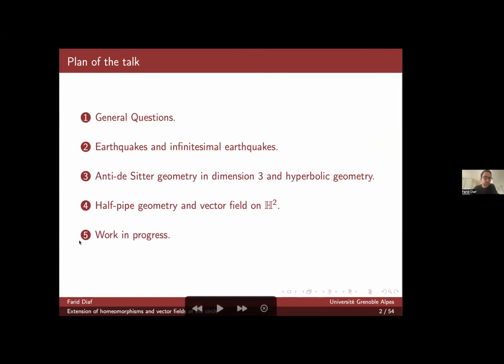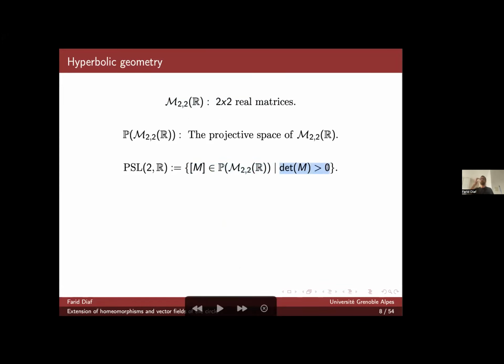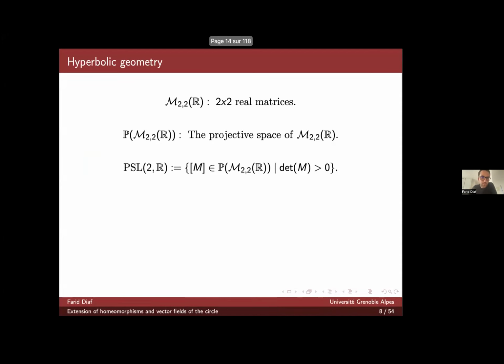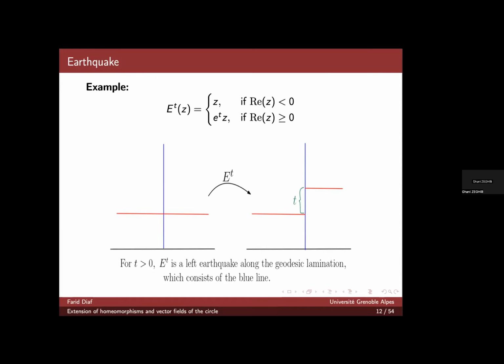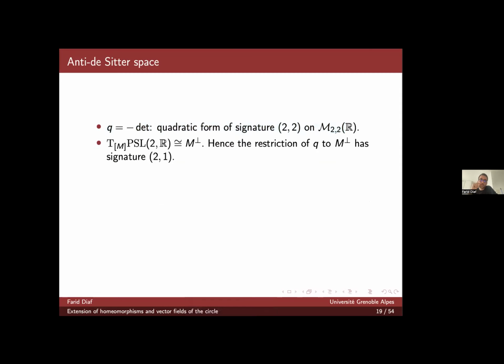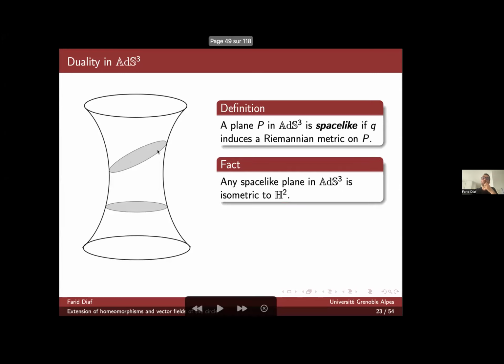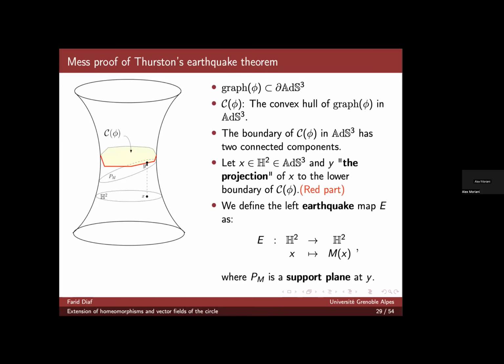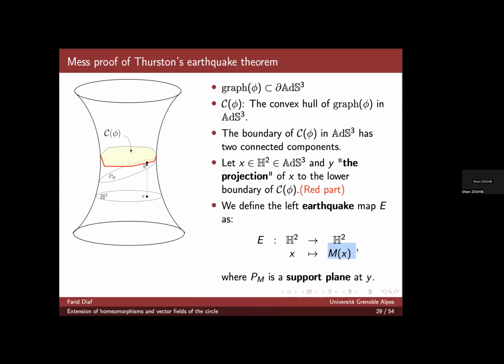Farid Diaf: Extension of homeomorphisms and vector fields on the circle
Title: Extension of homeomorphisms and vector fields on the circle: From Anti-de Sitter to Minkowski geometry.

Abstract:
 In 1990, Mess gave a proof of Thurston's earthquake theorem using the Anti-de Sitter geometry. Since then, several of Mess's ideas have been used to investigate the correspondence between surfaces in 3-dimensional Anti de Sitter space and Teichmüller theory.
In this spirit, we investigate the problem of the existence of infinitesimal earthquakes on the hyperbolic plane, using the so-called Half-pipe geometry which is the dual of Minkowski geometry in a suitable sense. In particular, we recover Gardiner's theorem, which states that any Zygmund vector field on the circle can be represented as an infinitesimal earthquake.
The first part of the talk will provide background in hyperbolic geometry and outline Mess's proof of Thurston's earthquake theorem. In the second part, I will explain the correspondence between surfaces in Half-pipe space and vector fields on the hyperbolic plane, followed by a sketch of the proof of our main theorem.